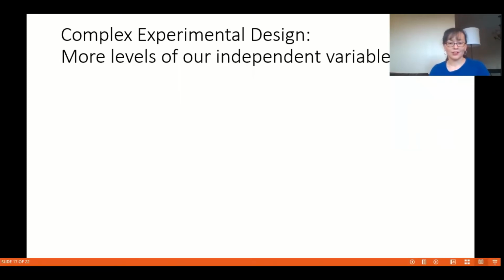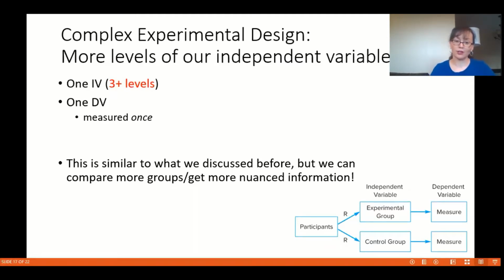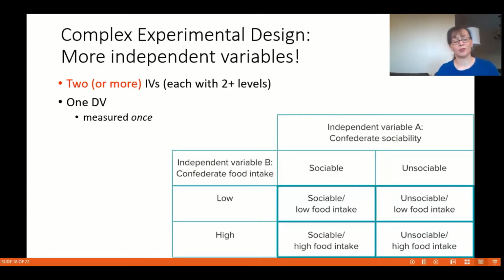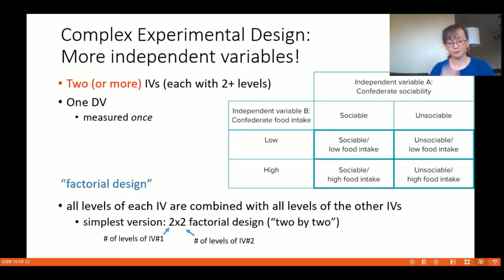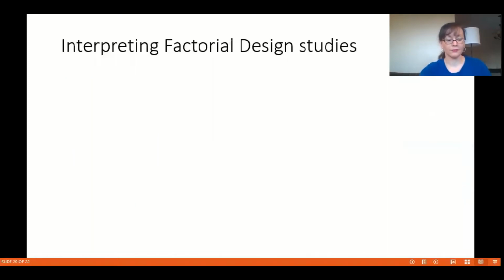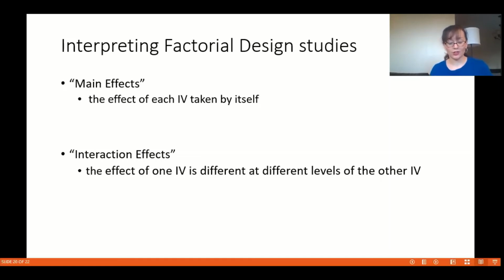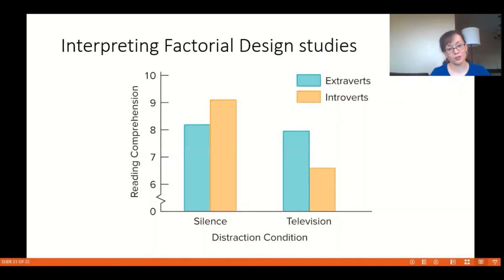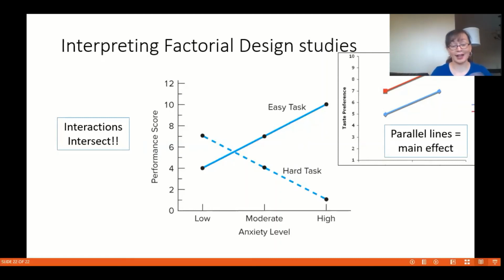Complex Experimental Design (Part 3 of 3- Experimental Design)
Lecture for 4-2-20 PSYC370